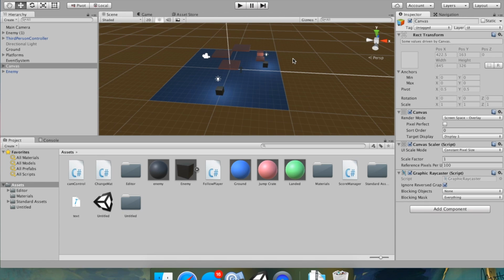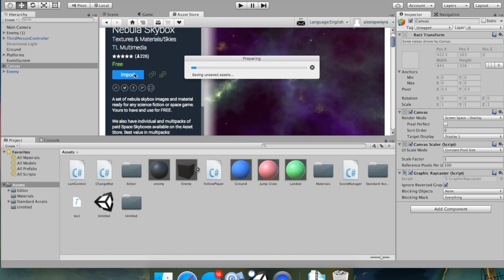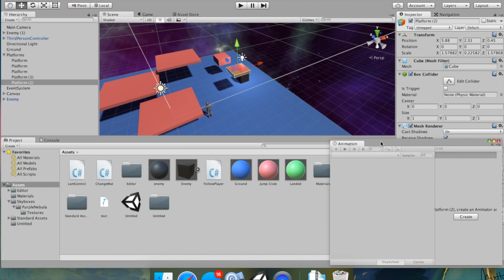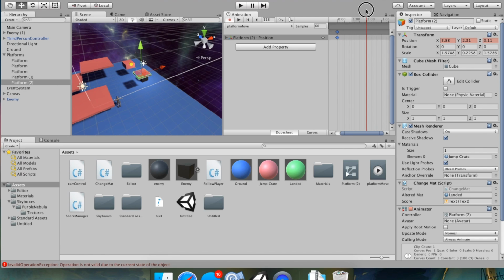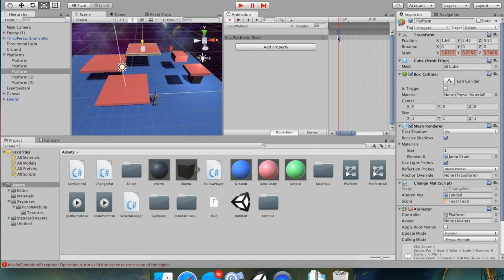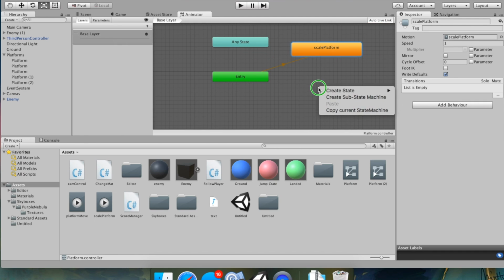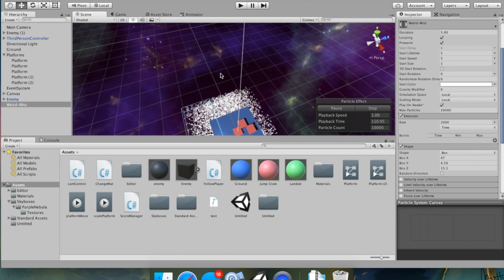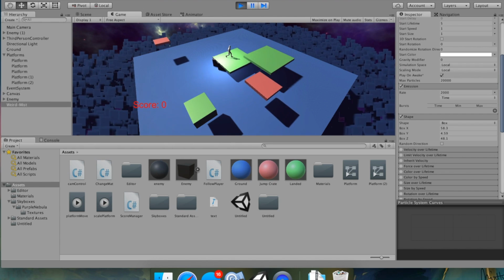Unity3D Session III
This workshop will expand a preexisting platforming game using Unity3D. I will add a skybox, particle system, and animation.